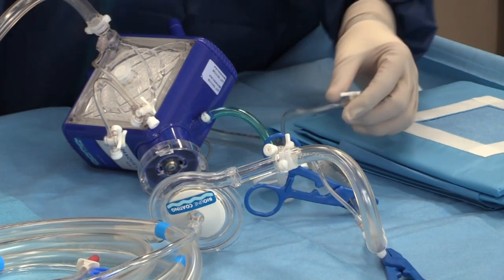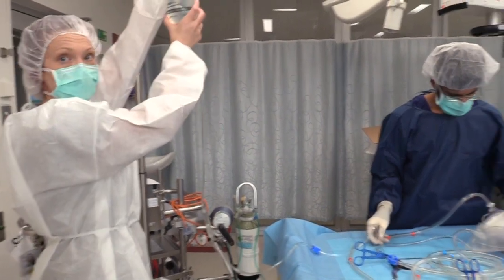PLS Priming Video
Primer on Priming a PLS ECMO Circuit for Alfred ICU Staff.